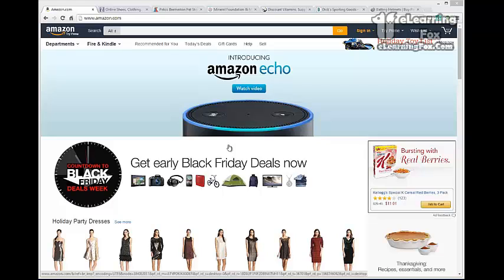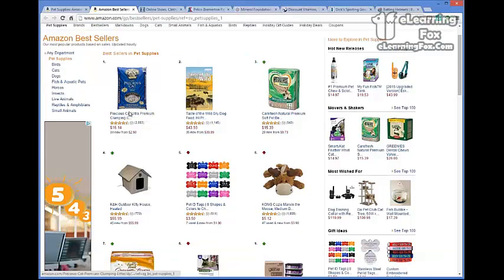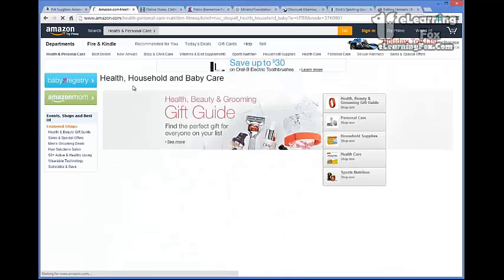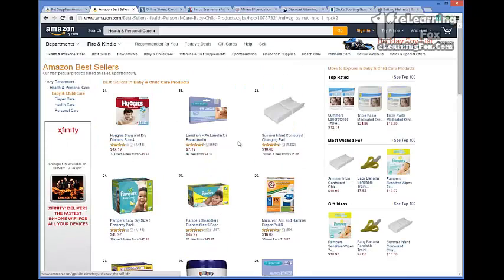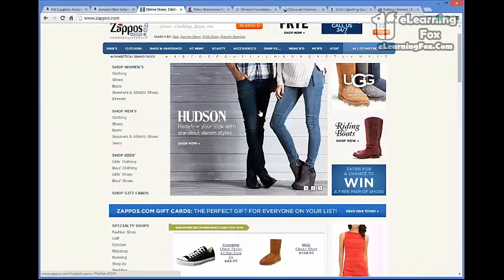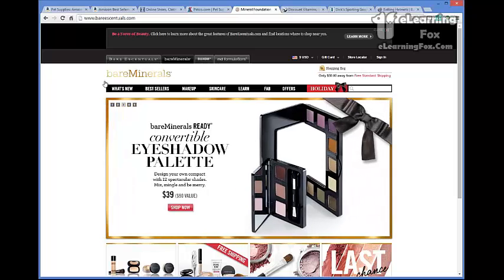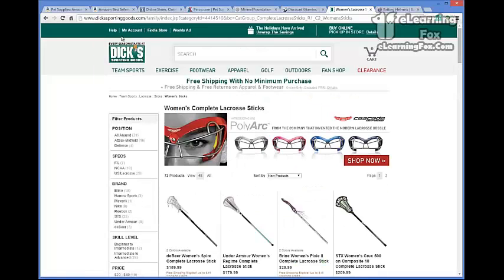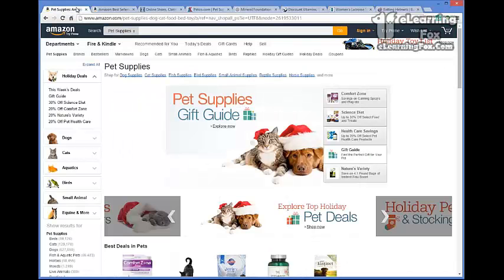2 WP Store Niche Selection Woocommerce 2018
2 WP Store Niche Selection Woocommerce 2018